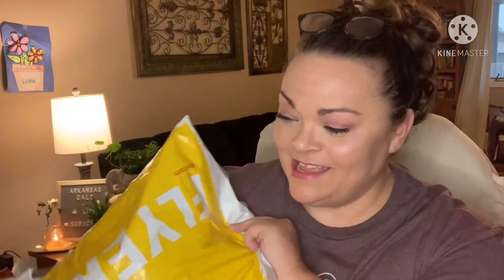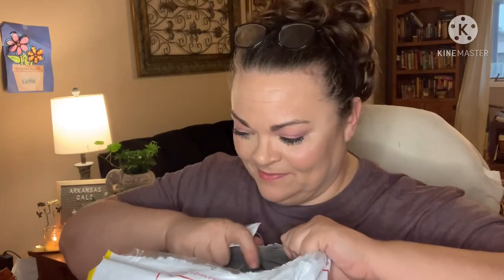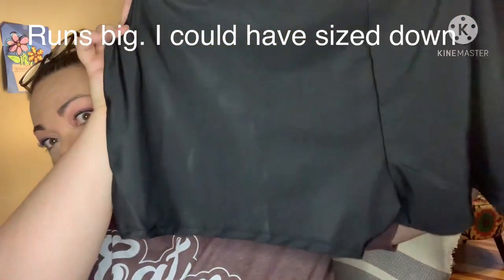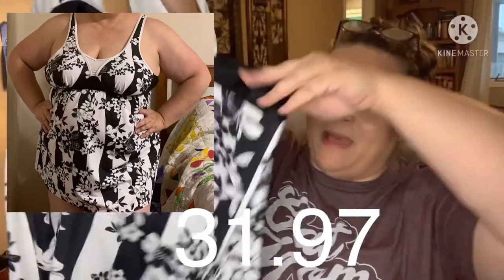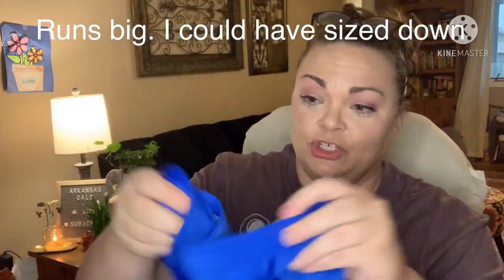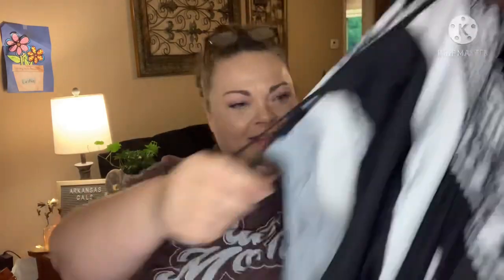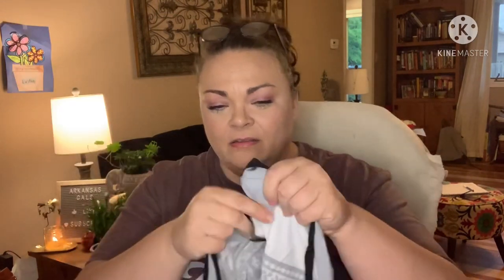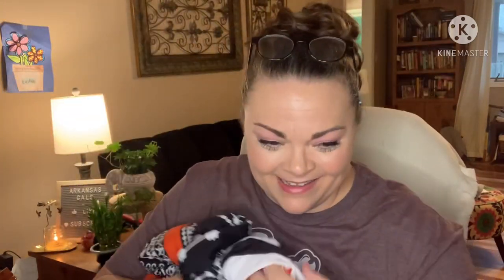Rotita Try On Haul Plus Size (swimsuits) !!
Friend mail !!!

1. entries that don’t comply will be disqualified.
2 YouTube is not a sponsor of my contest and viewers must release YouTube from any liability related to this contest.